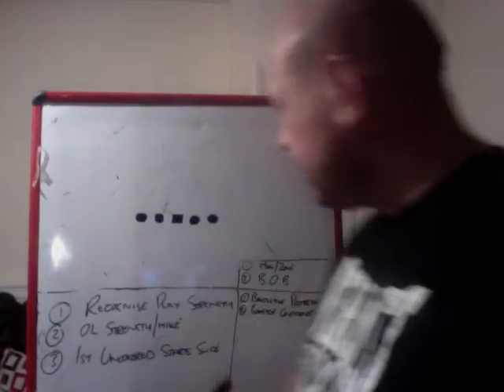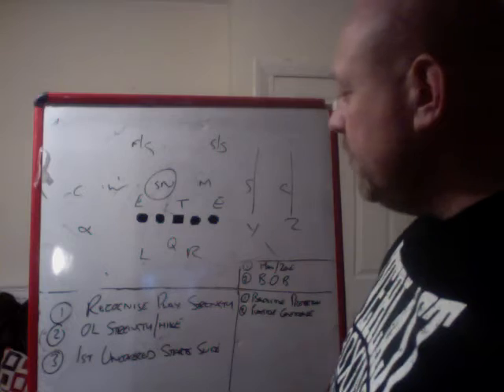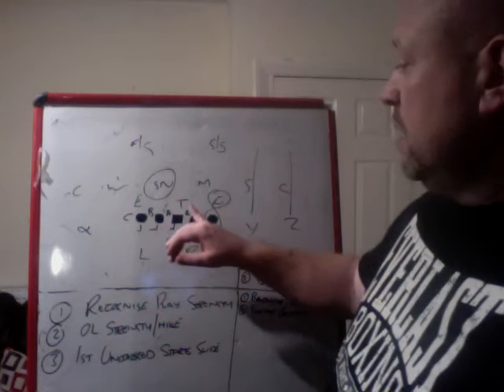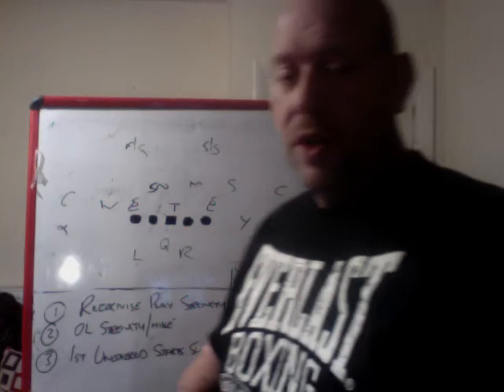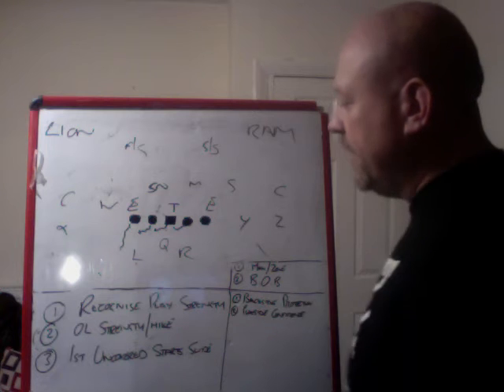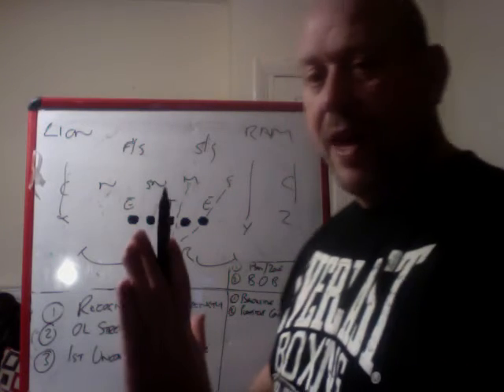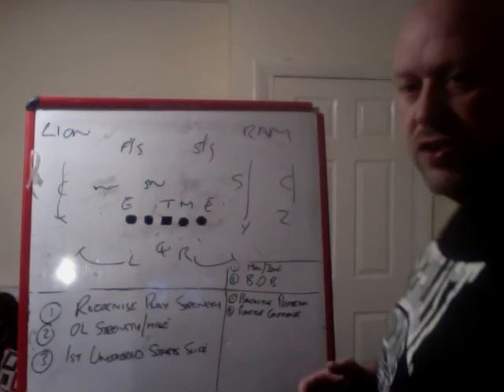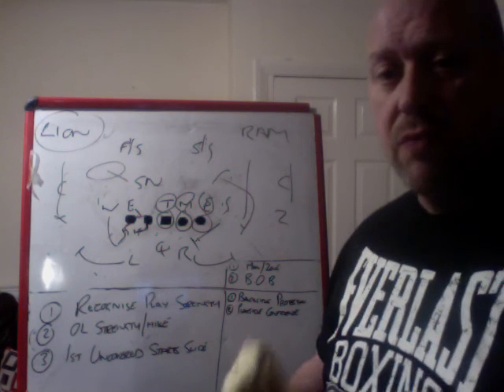CLIP 4 DEVELOP THE OFFENSIVE LINE UK STYLE - PASS PRO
Looking at the basic principles of a simple pass protection system that is easy to install.